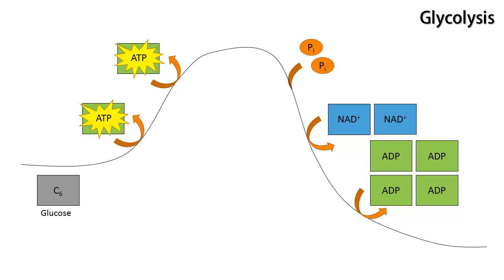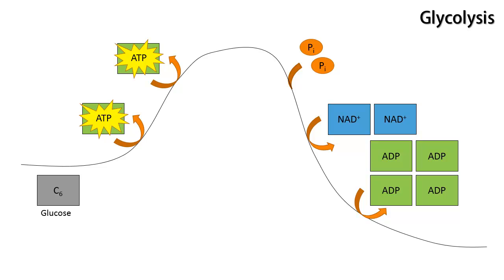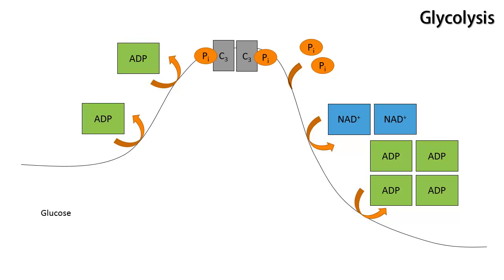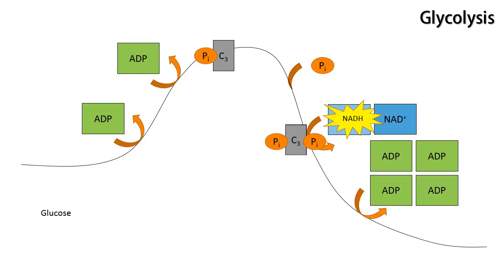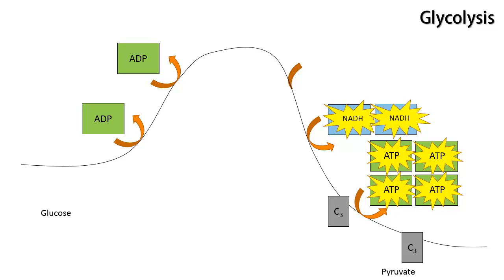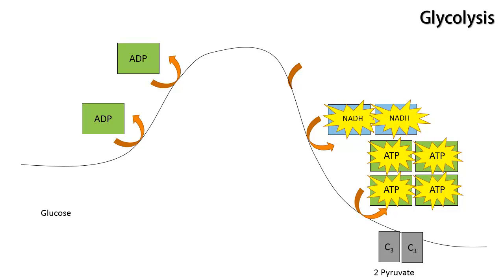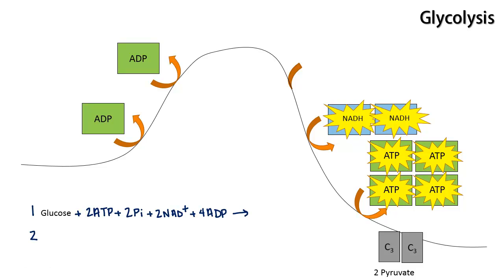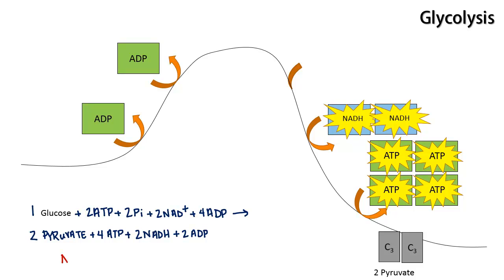72e i Glycolysis Animation